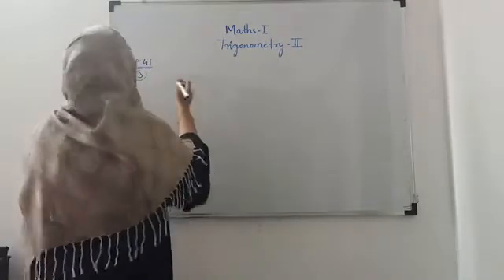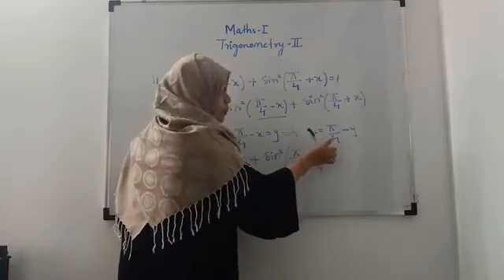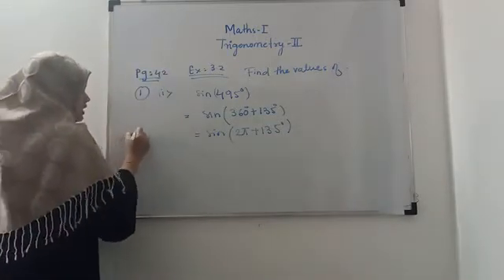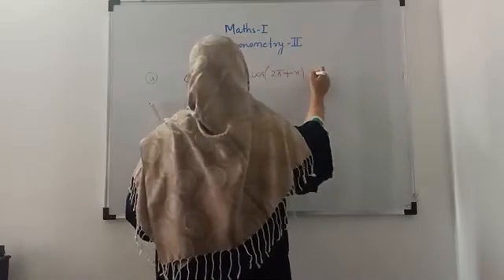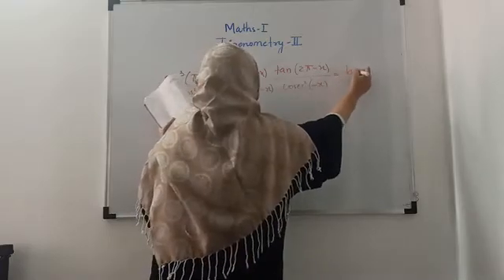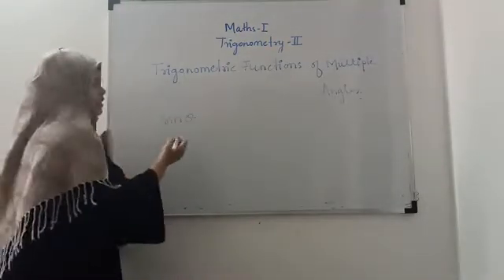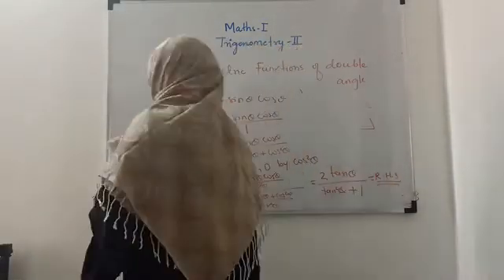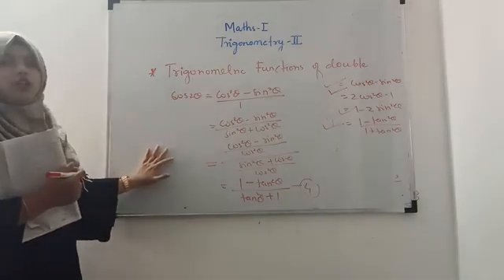XI Sci maths-I lecture 15.chapter no.3: Trigonometry-II